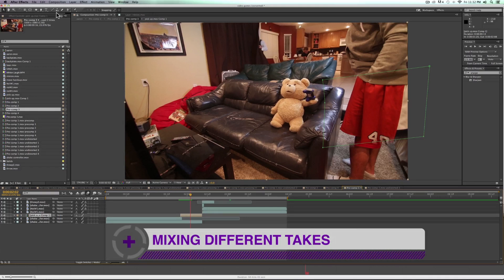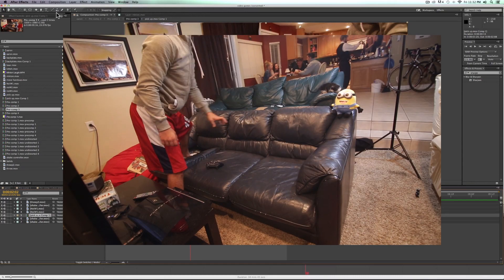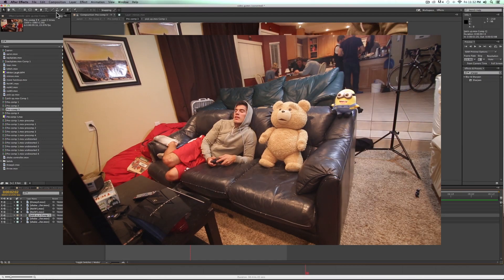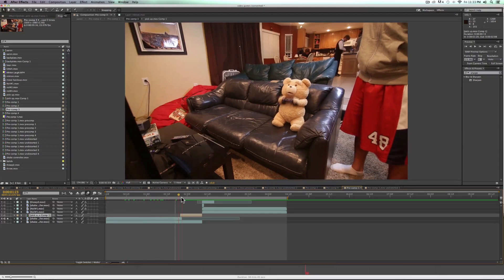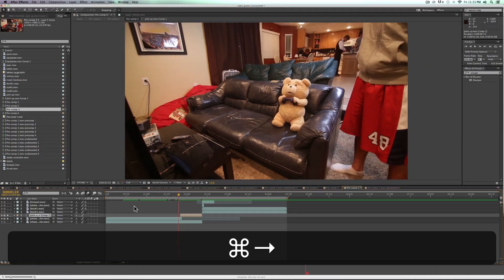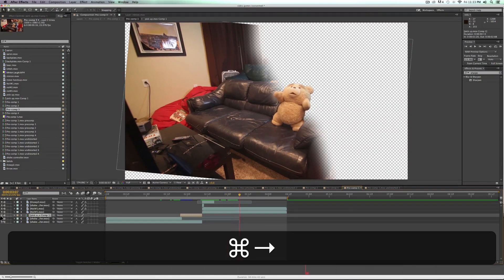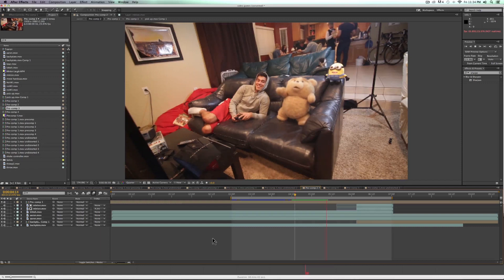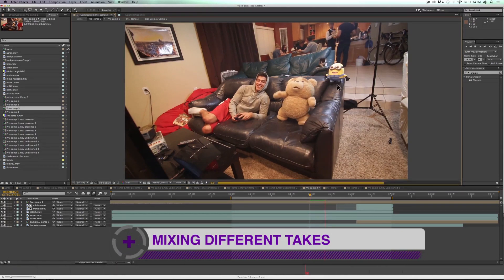[Real life animation] - Mixing shots | Adobe After Effects CS6 | HD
Real life animation by Aaron's animal
Aarons' animal real life animation tutorial

Part 10 : Mixing shots